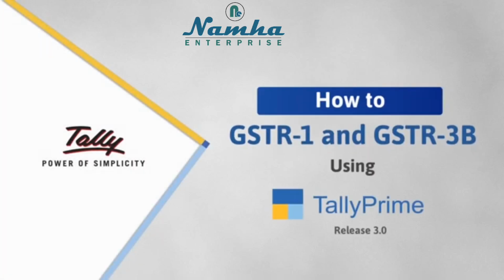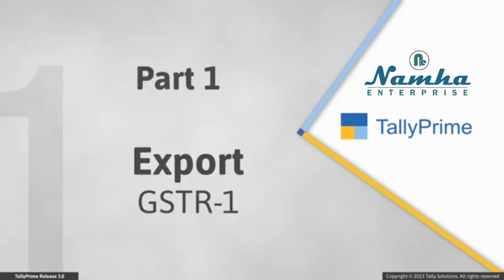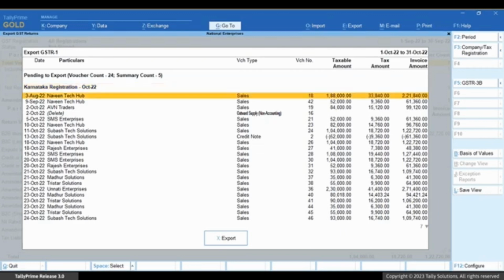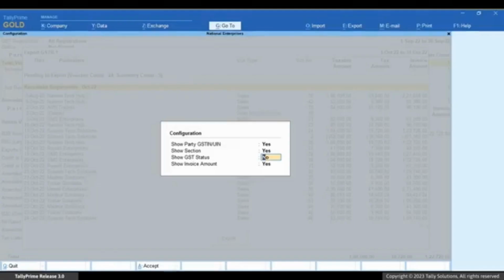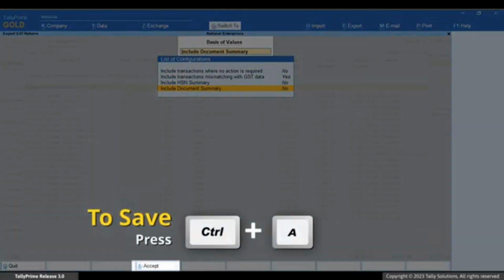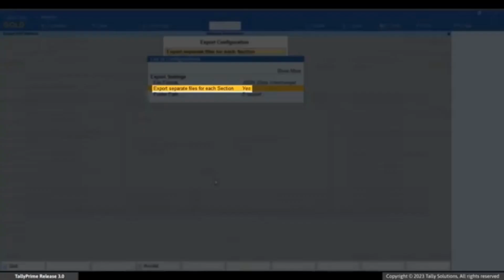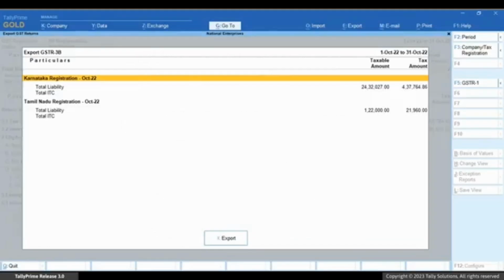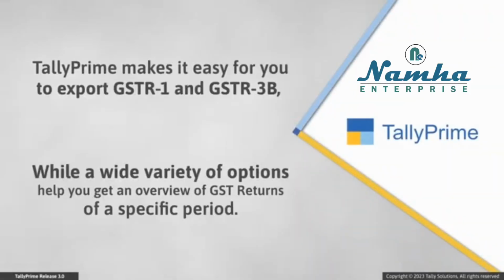GSTR-1 & GSTR-3B in Tallyprime 3.0